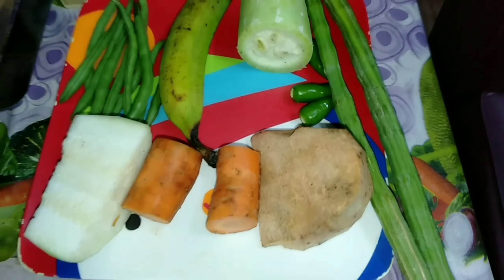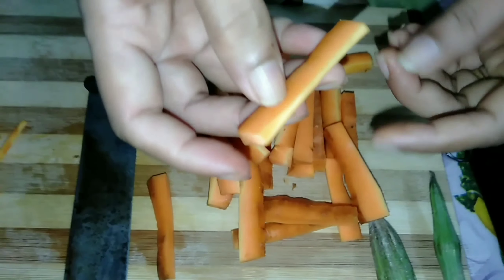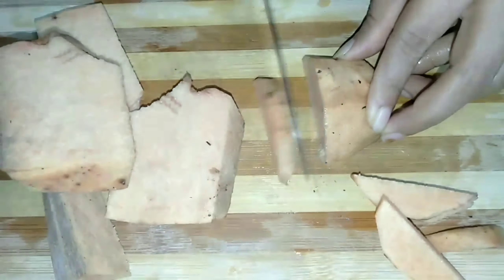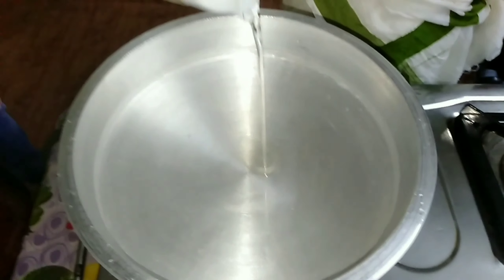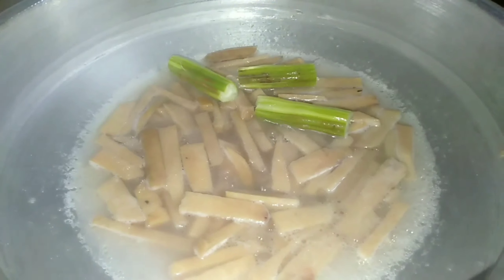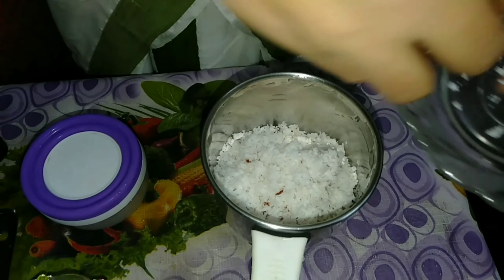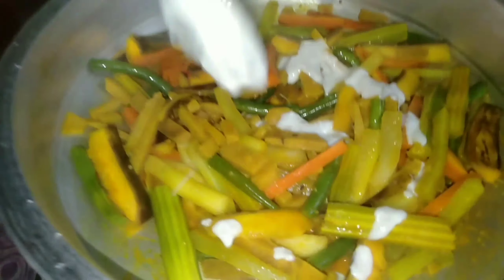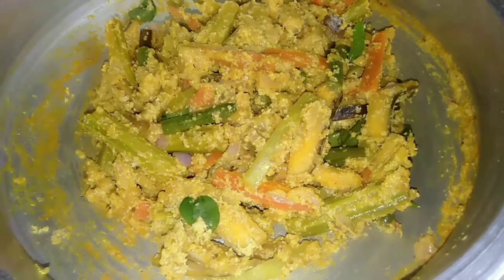OnamSpecial part 9